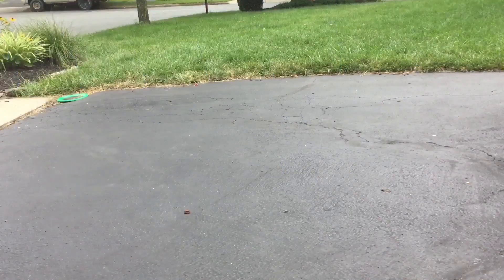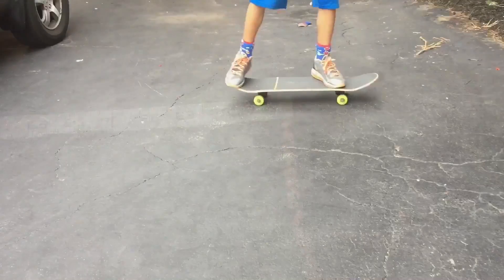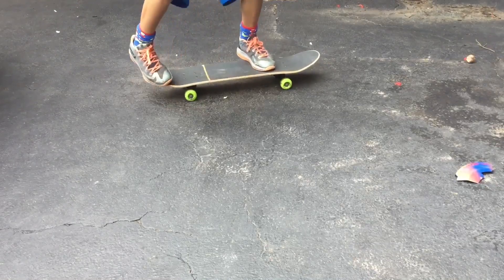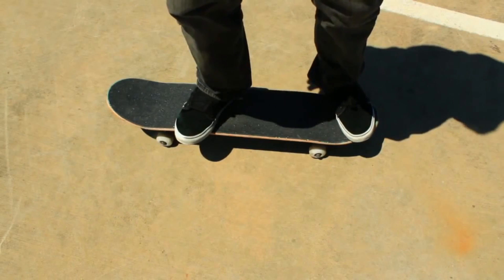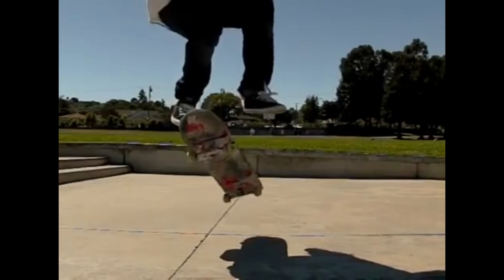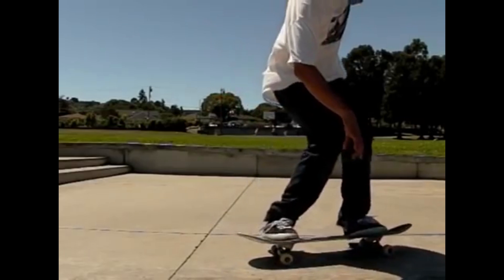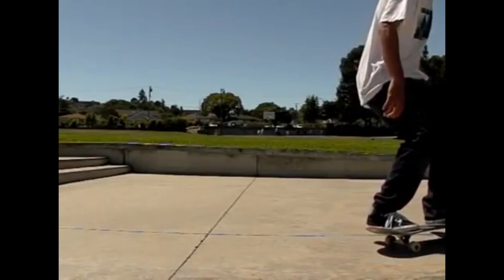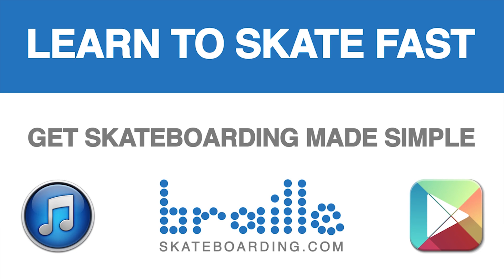FEAR AND COMMITMENT IN SHUVITS | SKATE SUPPORT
SKATE SUPPORT

CLIPPED

slow motion

top videos

Thanks,

Aaron Kyro